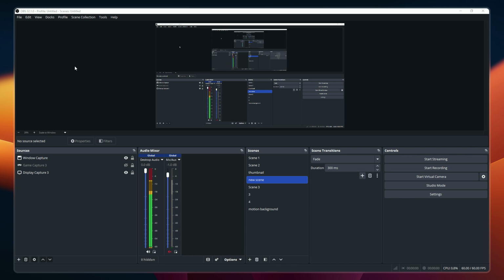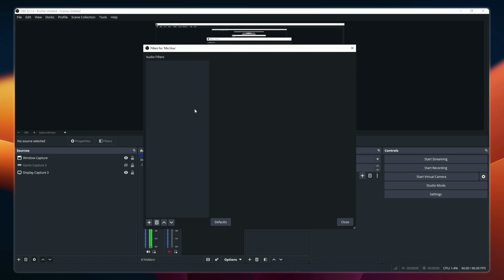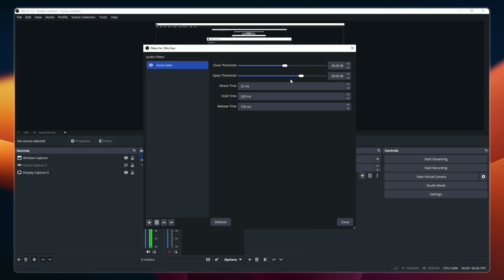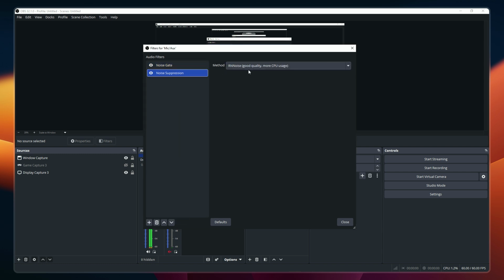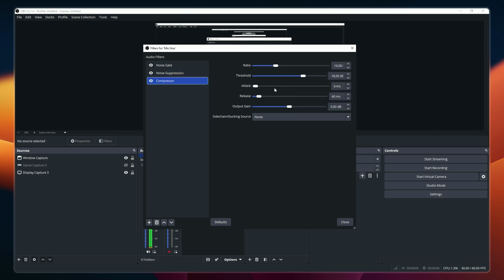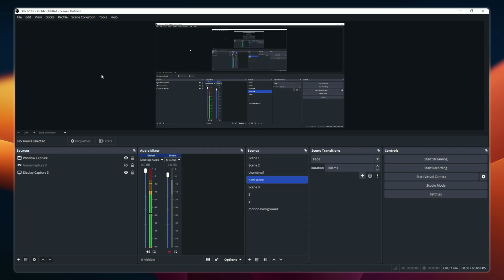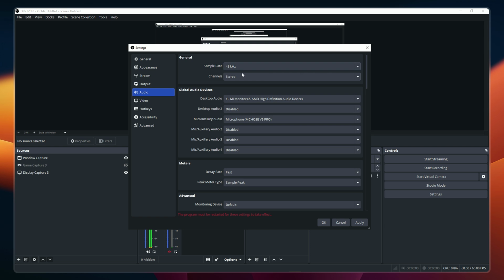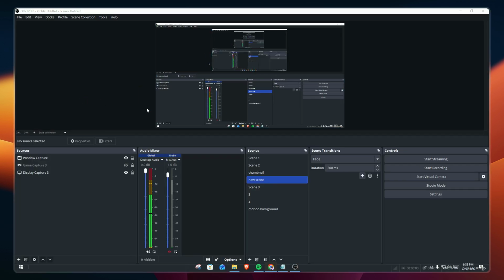How To Get Crisp Mic Audio In OBS | Tutorial 2026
By the end of this video, you’ll know improve microphone quality in OBS Studio, how to make mic audio crisp OBS, get clear vocal sound OBS tutorial, best OBS mic setup for streaming, reduce background noise OBS microphone, configure OBS for crisp mic audio, enhance mic sound quality in OBS, professional microphone setup OBS guide, OBS studio audio filters explained, achieve studio quality mic sound OBS, optimize OBS microphone settings for clarity, fix bad mic audio in OBS